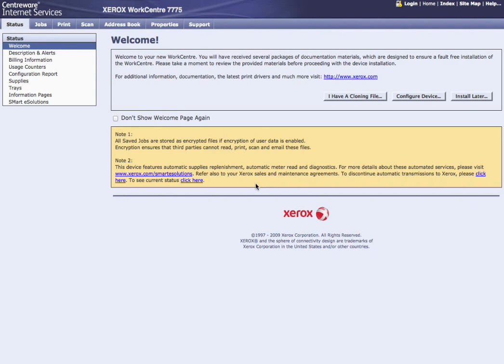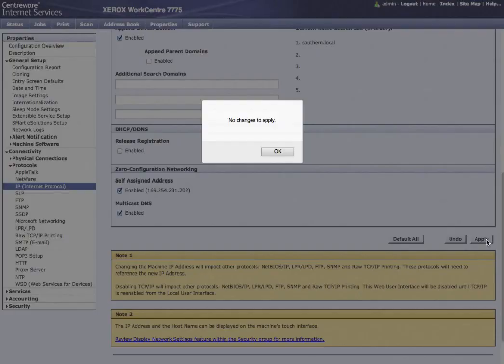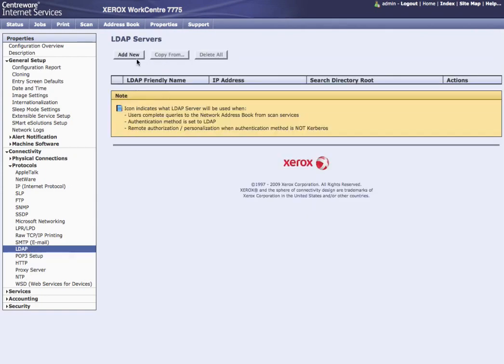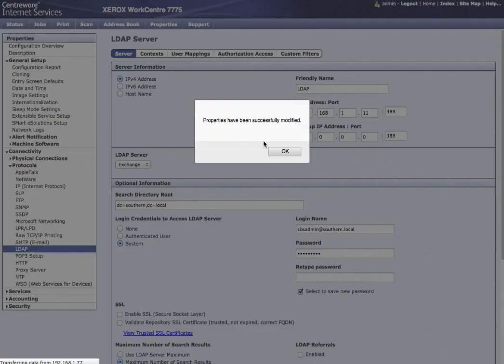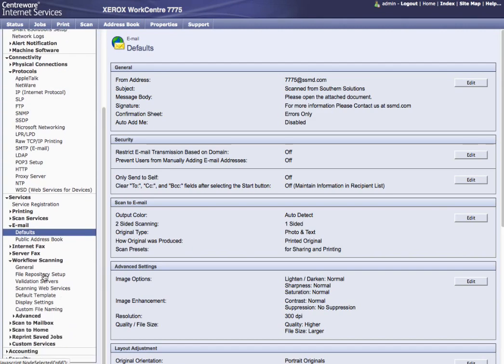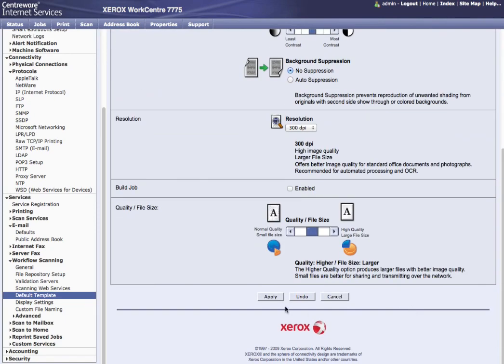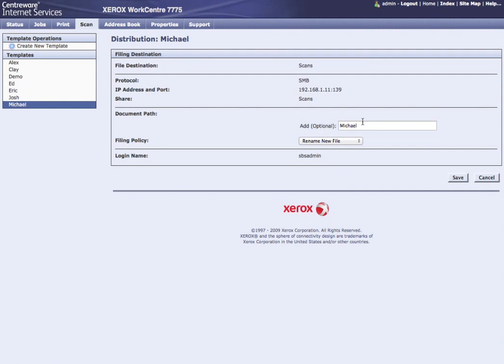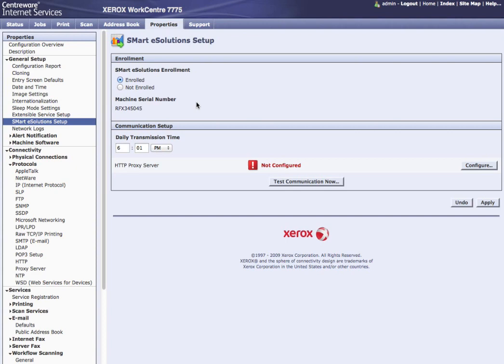Xerox 5735, 5755 5765 scanner email set up 2019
Xerox 5735, 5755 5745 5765 scanner email set up
Copier Liquidation Center
Xerox 5735, 5755 scanner email set up on your computer.
Xerox 5150, 5135 scanner email set up on Xerox 5150, 5135 is very similar to setup on 7750s ...we recommend you hire professional IT network tech to do this set up.
Xerox 5735, 5755 scanner email set up
Copier Liquidation Center